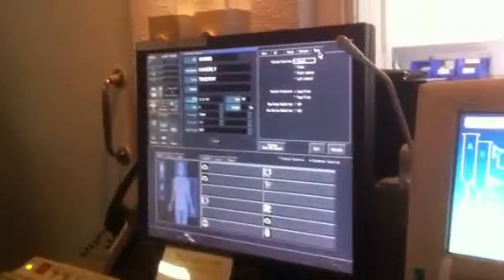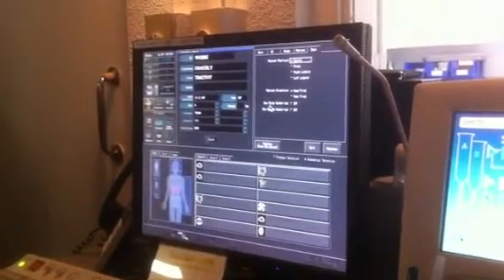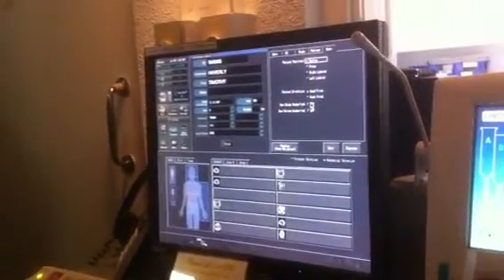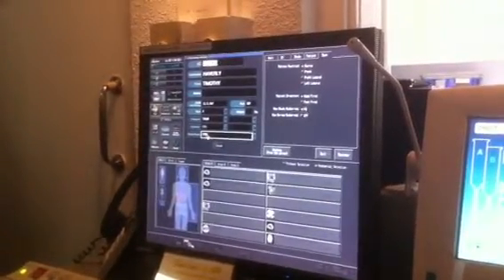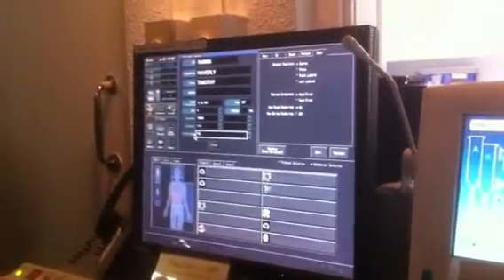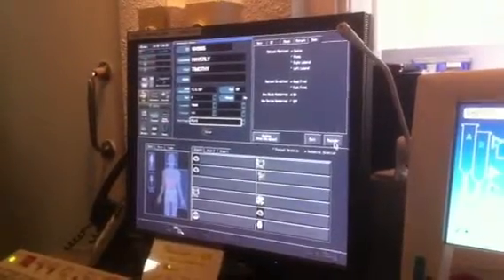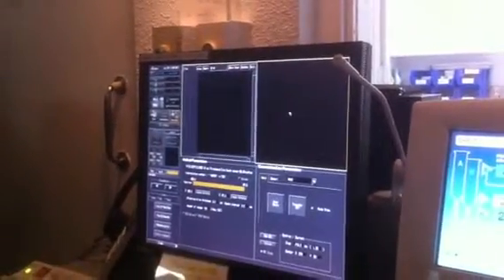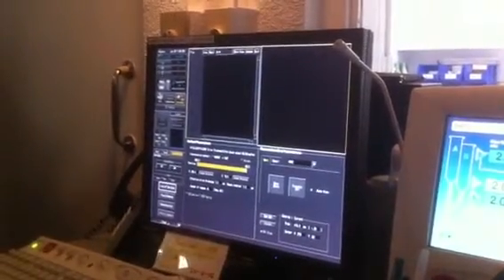Toshiba Applications Videos- Adding Boost to Raw Data part 2